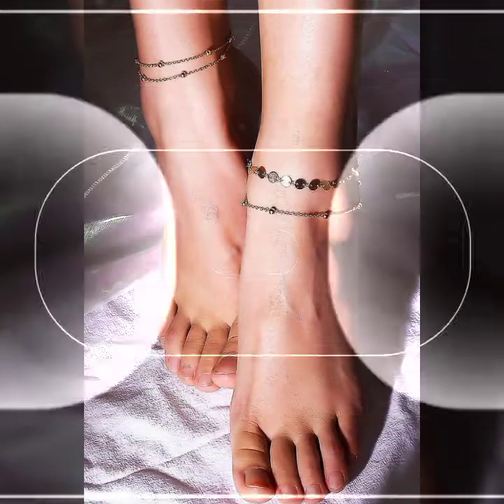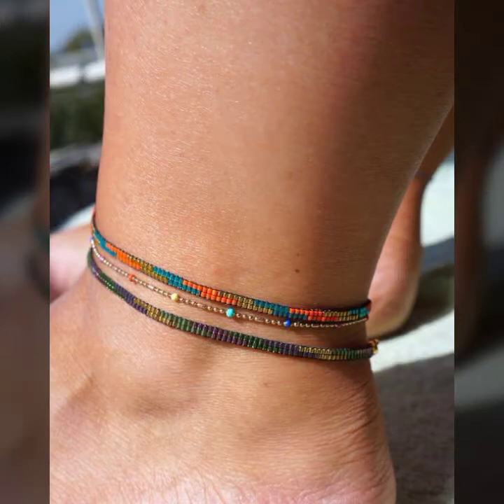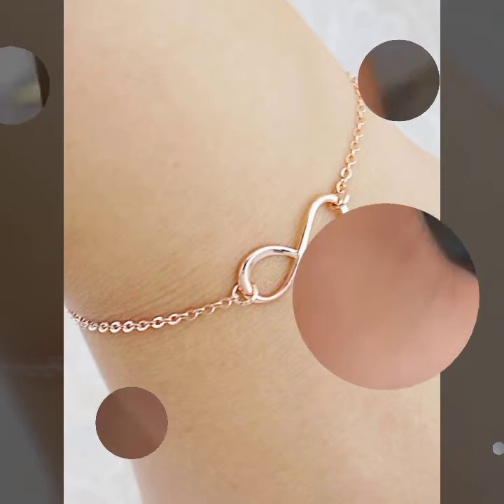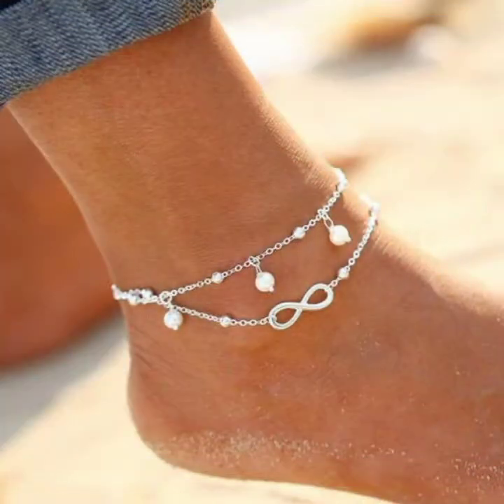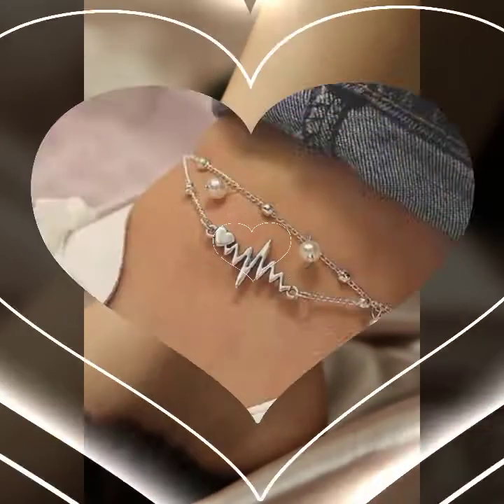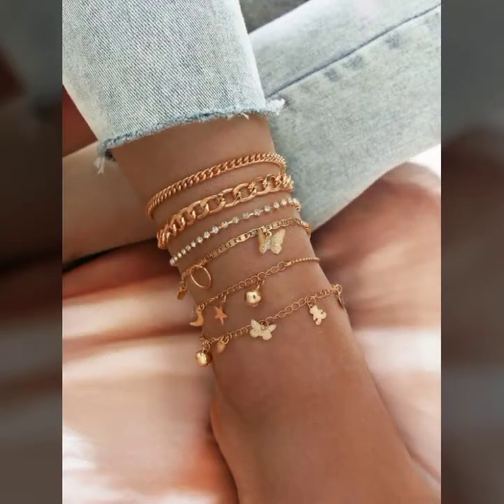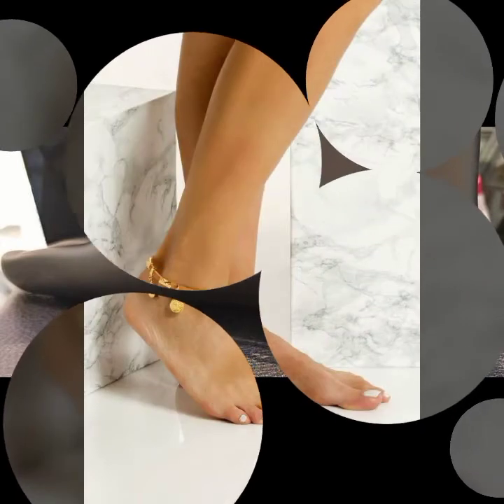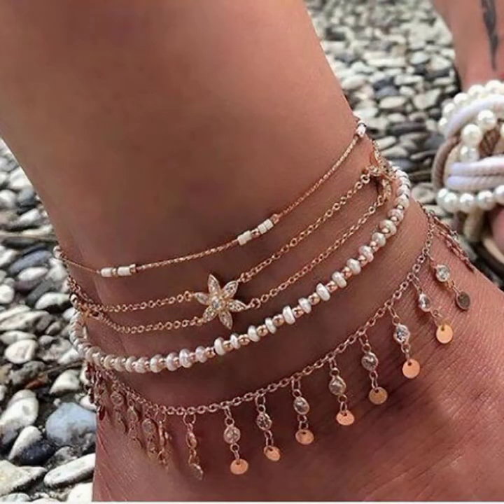most beautiful and trendy feet anklets